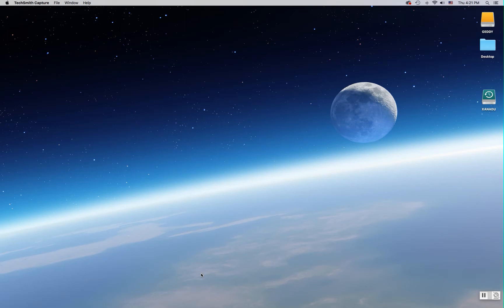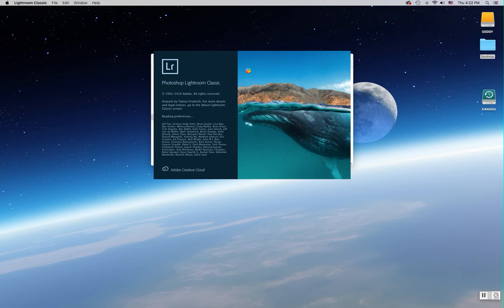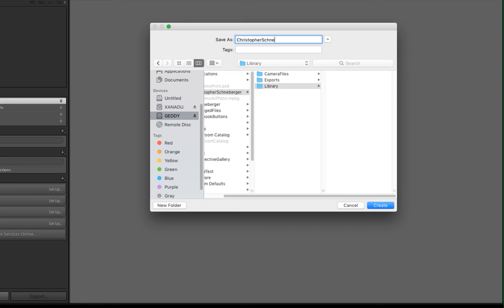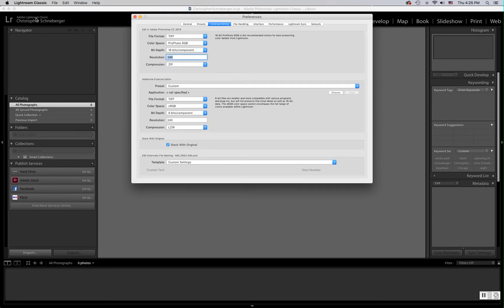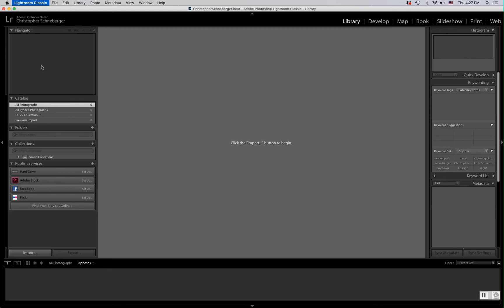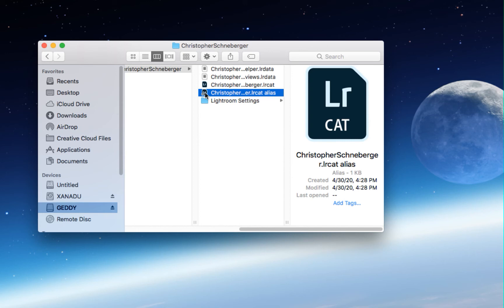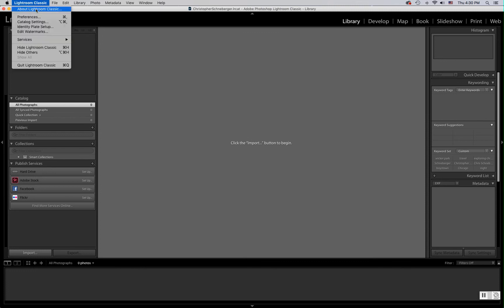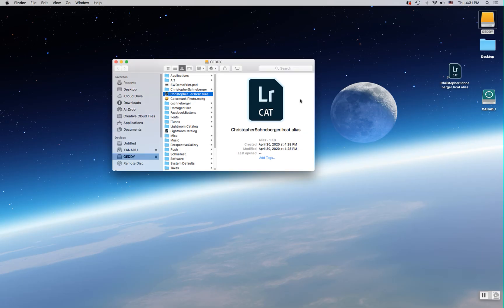Lightroom - Creating A Catalog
How to create a Lightroom catalog, where to locate it, and how to properly start Lightroom in the future.